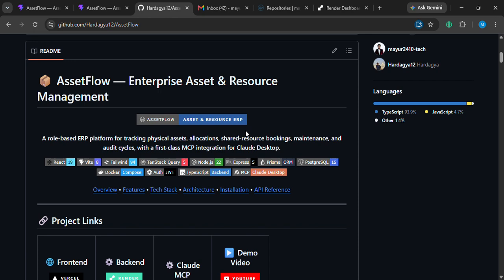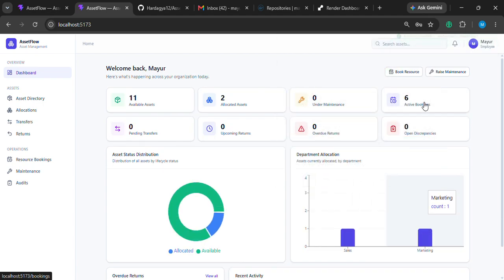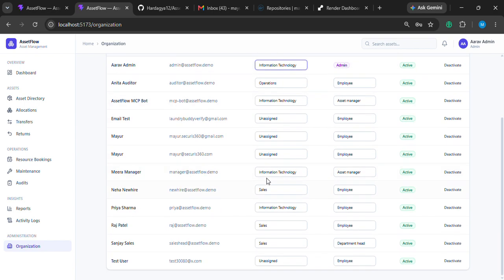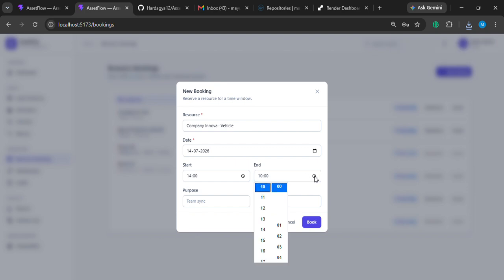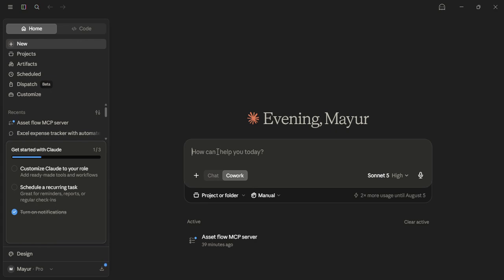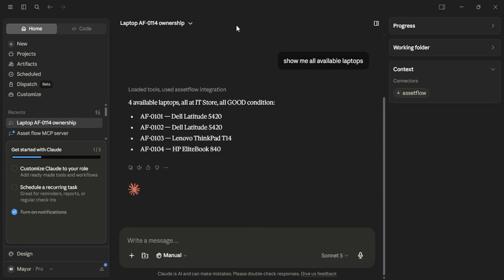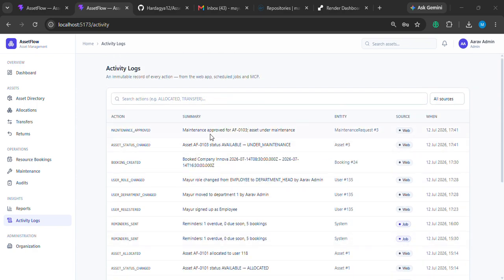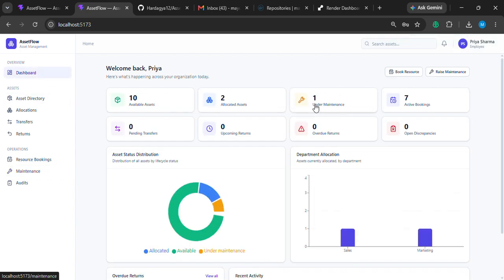Odoo-AssestFlow-demo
AssetFlow — AI-Powered Enterprise Asset & Resource Management System | [Hackathon Name] 2026

AssetFlow is a centralized platform that replaces spreadsheets for managing an organization's physical assets, allocations, transfers, bookings, maintenance, and audits — with a game-changing twist: you can run the entire system just by talking to Claude AI.

Built for the [Hackathon Name] hackathon, AssetFlow brings real ERP workflows, database-enforced correctness, and a first-class AI integration (via the Model Context Protocol) into one clean, modern web app.

✨ WHAT IT DOES
• Track every asset — who holds it, where it is, its condition & lifecycle status
• Allocate, transfer & return assets through proper approval workflows
• Book shared resources (rooms, vehicles, projectors) with zero double-booking
• Manage maintenance requests end-to-end
• Run asset audit cycles and auto-flag missing/damaged items
• QR codes, email notifications, dashboards, reports & full activity logs

🚀 THE WOW FACTOR — AI THAT ACTUALLY WORKS THE SYSTEM
AssetFlow connects to Claude Desktop through a custom MCP server. Claude can answer questions AND perform real actions — allocate assets, create transfer requests, book rooms — but every action goes through the exact same API, permissions, and approval workflow as the web app, and is fully logged. The AI is a first-class, fully-audited user.

Example: "Three people in Sales need laptops next week. Allocate what's available and tell me what we're short on." — and Claude chains multiple tools to get it done.

🔒 BUILT RIGHT
• Double-allocation is impossible — enforced by a PostgreSQL unique index, not just UI checks
• Overlapping bookings blocked by a database exclusion constraint
• Role-based access control (Admin, Asset Manager, Department Head, Employee)
• JWT auth, employee-only signup, secure password reset with email

🛠️ TECH STACK
React • Vite • TypeScript • TailwindCSS • Node.js • Express • PostgreSQL • Prisma • TanStack Query • Recharts • Docker • Model Context Protocol (MCP) • Claude AI

👥 TEAM
Built by [Hardagya Rajput] & [Mayur Waykar]